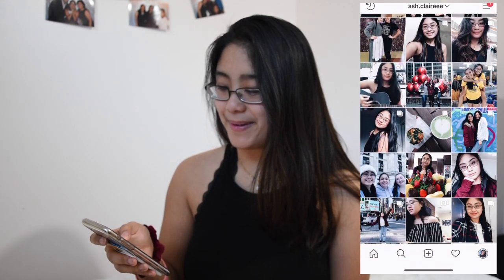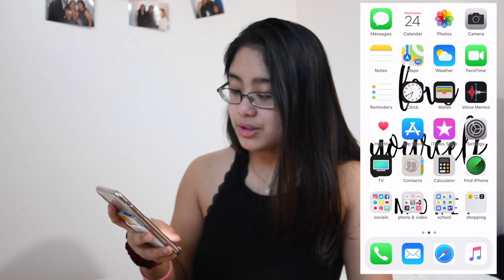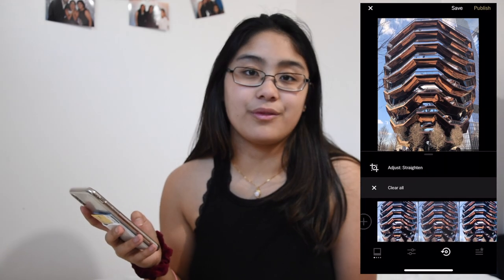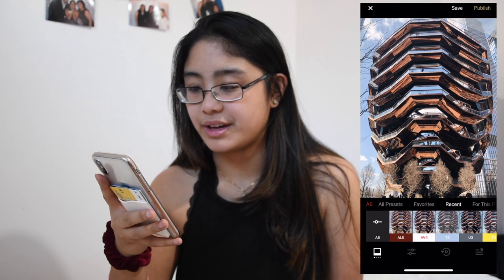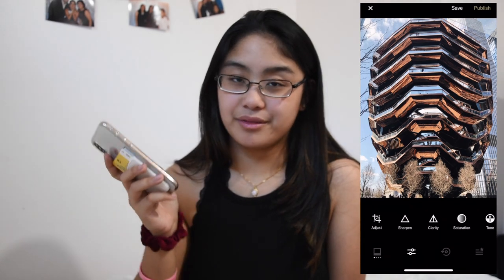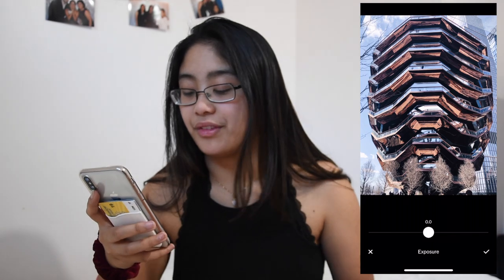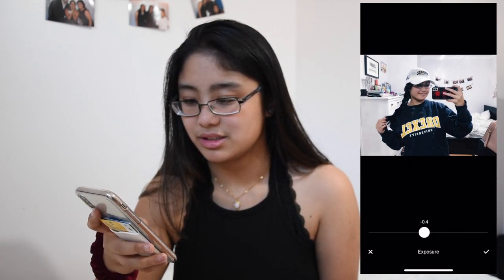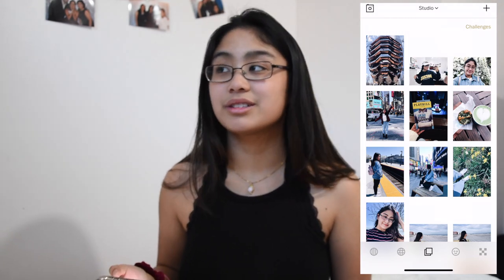how i edit my instagram photos // Ashley Claire